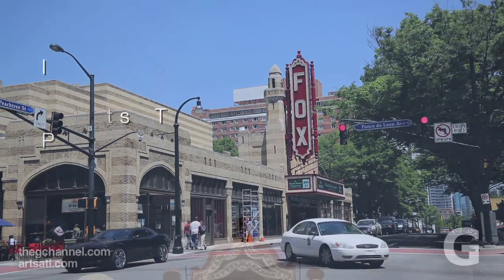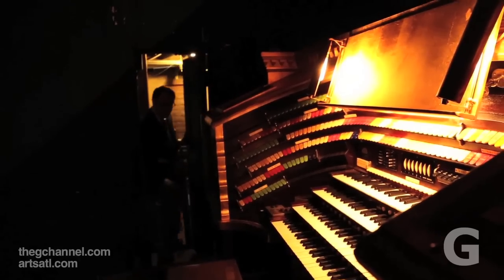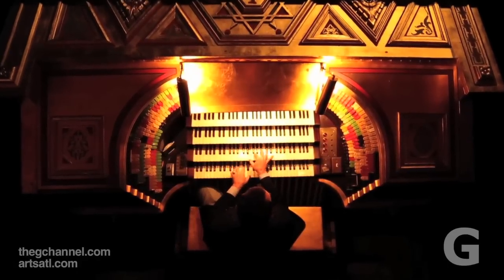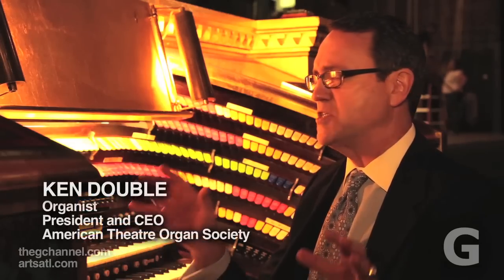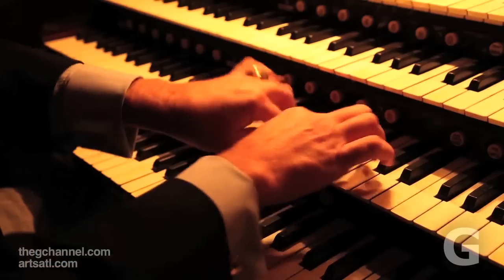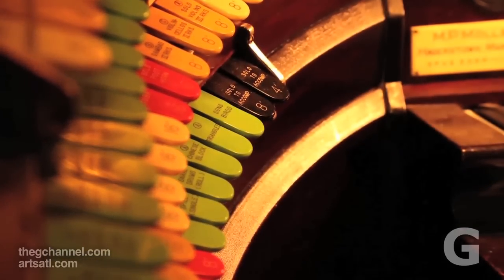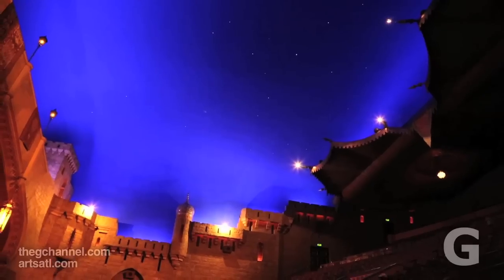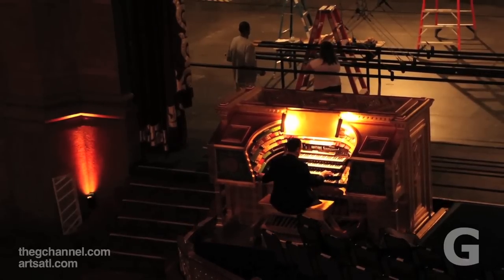Behind the Scenes with organist Ken Double and the Fox Theatre's Mighty Mo' organ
We went backstage at the Fox Theatre in Atlanta to talk with Ken Double, the masterful organist who plays the beloved "Mighty Mo." The world's second largest theater organ, it utilizes 3,622 pipes ranging from the size of a ball point pen to 32 feet tall and wide enough for a man to stand in, and, says Double, "It is a privilege to play."

By Felipe Barral